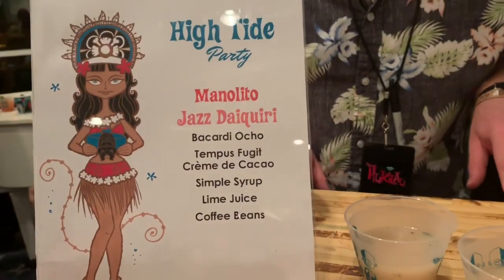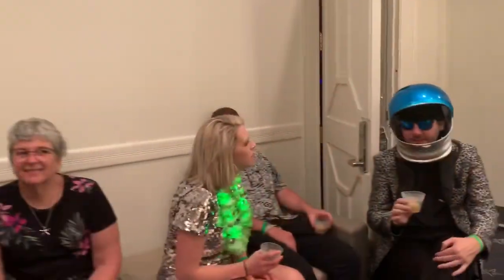HUKILAU DAY 2 | GORILLA SONG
Day 2 of Hukilau was packed full of fun!  I volunteered for 2 classes.. "How Tiki Glasses are Made" & "Zombie Women".  Then the Friday night party ensued filled with tasty tiki cocktails and fabulous bands INCLUDING the infamous GO GORILLA SONG!  I think it's the unofficial theme song of Hukilau.  Come join me on this Day 2 Tiki Adventure!

If you want to pass the tiki mug info start at 1:44